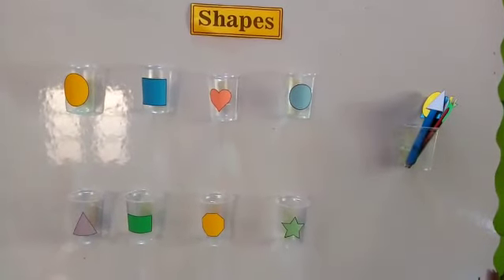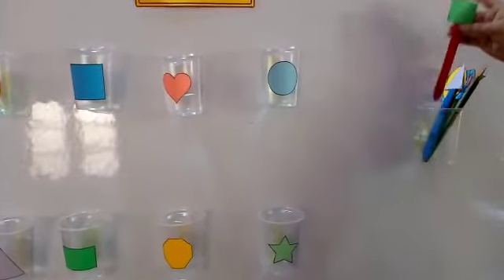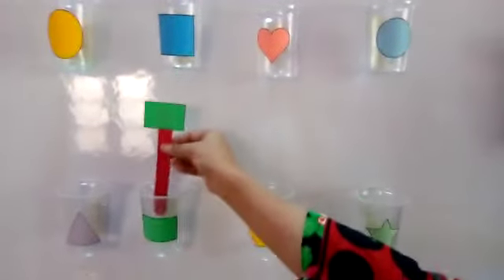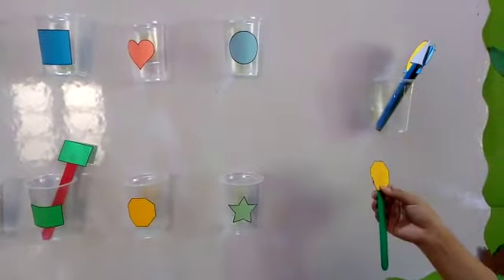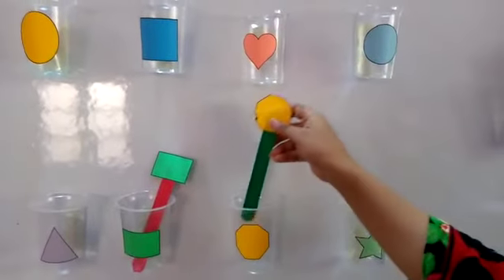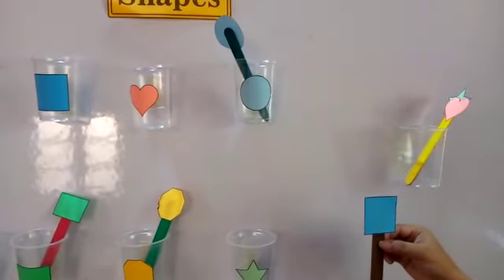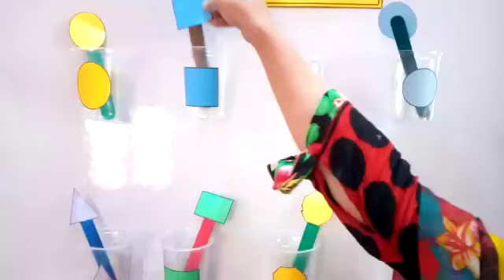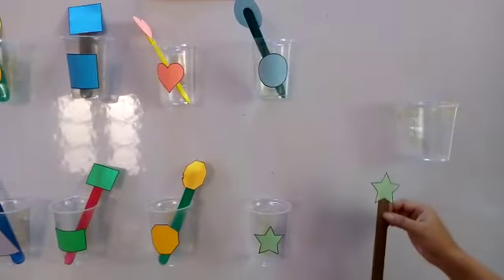Activity of shapes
Matching of Shapes Activity| for preschoolers| Proactive schooling system|

 Through this interesting activity children can understand different shapes.

They will sort and match the same shapes and will enjoy .
material is easily available at home elders can make them engage very easily.